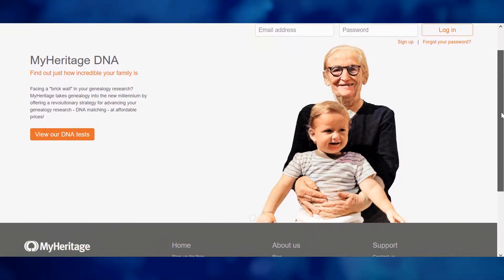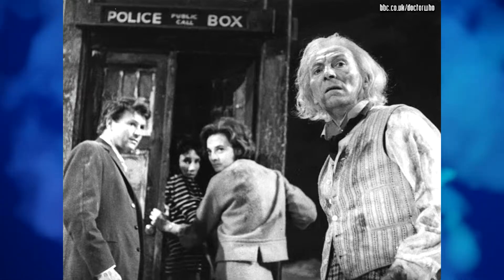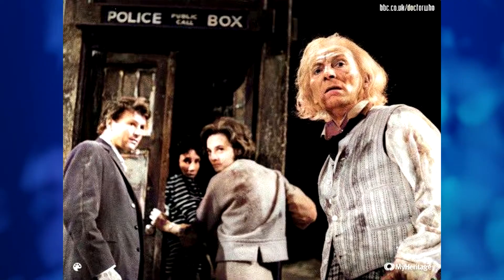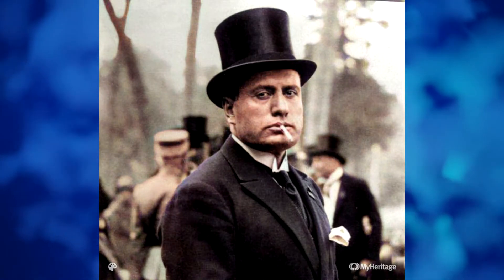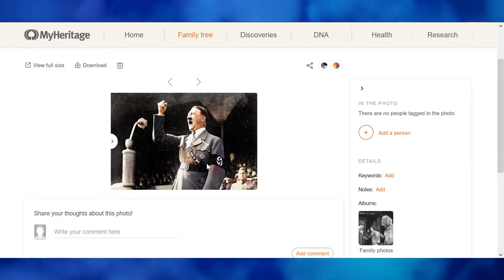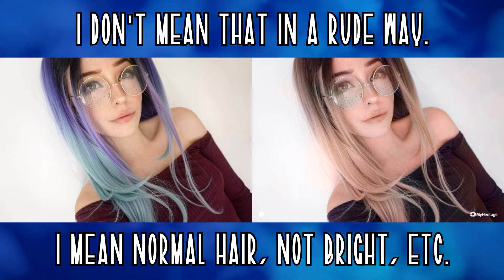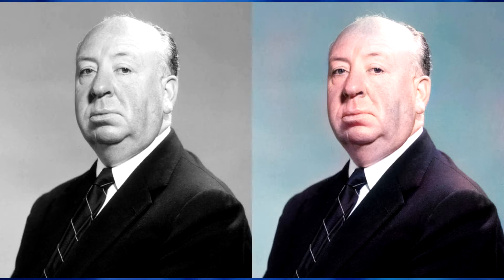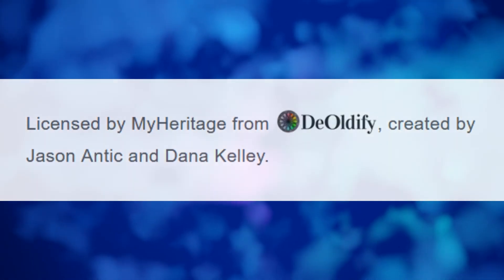MyHeritage's DeOldify Colourisation Is Amazing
MyHeritage has released a new tool called DeOldify which is absolutely amazing! It turns old photographs and black and white images into colour photos using the world's most advanced Deep Learning technology. When I heard about this I thought it's the kind of thing that's right up my street and I knew it'd be interesting to give it a go but I was genuinely amazed by how good it was at transforming black and white pictures into colour pictures! And I was even more amazed by what it did to certain colour images when they were put through it! As a result, I felt it was definitely worth making a video about DeOldify to show my discoveries and journey of using this terrific platform and the pretty impressive results I garnered!
This tool has been licensed by MyHeritage from DeOldify which was created by Jason Antic and Dana Kelley and, as a result, if you want to try it out and colourise black and white photos automatically I'd strongly recommend that you look up DeOldify and give it a go!

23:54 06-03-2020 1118